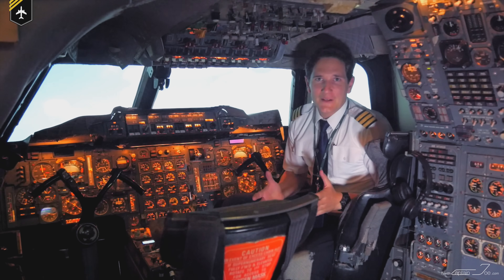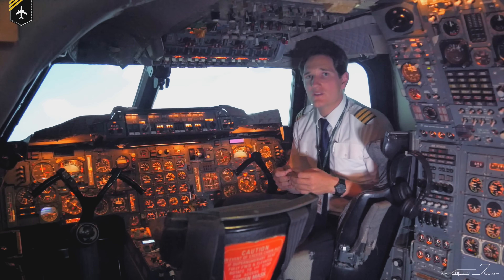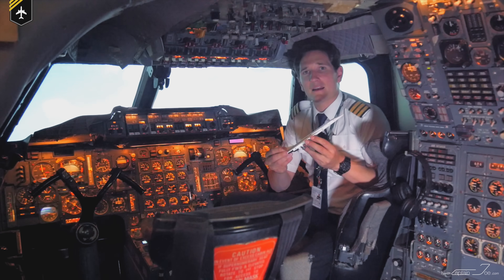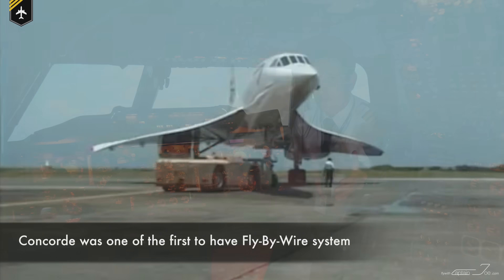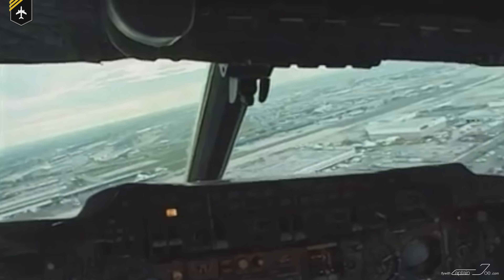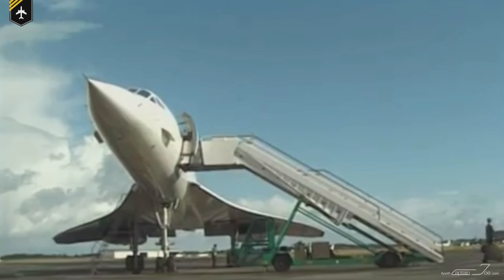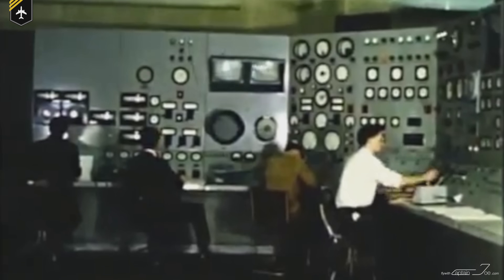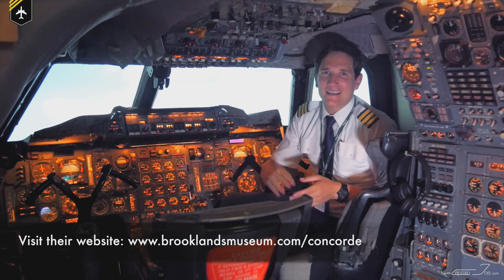FACTS you should know about CONCORDE! Episode 3 by CAPTAIN JOE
Dear friends and followers welcome back to this third and final episode of my Concorde documentary.
Within the first part of the video, I´ll be explaining the approach and landing part of Concorde, flying a standard ILS approach into New York John F. Kennedy airport. You´ll see some great footage from the inside of the cockpit during approach and landing and I`ll mention some interesting facts about the different procedure until Concorde is fully established on the ILS. Approach speeds, pitch attitude, when to extend the landing gear and how to deal with the famous Concorde nose.

Later in the video, I´ll be going over some mind-blowing facts which made Concorde so special and different from other airliners. Did you know, Concorde had no flaps or speed brakes/ground spoilers? Or as you extended the gear, the call out was "Gear down, four green"! Why four? You´ll see in the video!

And finally who flew with Concorde, and why the British public was so proud to be a part of Concorde? You´ll even see a short clip of a formation flight with the famous Royal Airforce - Red Arrows.
And my final words about how I feel about Concorde and the future of supersonic flight.

Thank you very much for your support throughout this video series. Also a huge thank you to Brooklands museum near London, for making this video possible. By the way, all the earnings of the three part series will be donated to the volunteers working at Brooklands museum, as they were so incredibly helpful during my time with Concorde "DELTA GOLF".